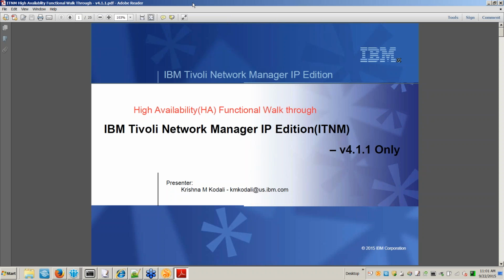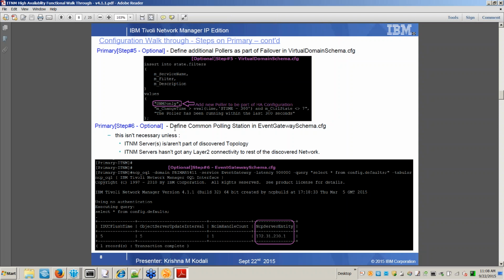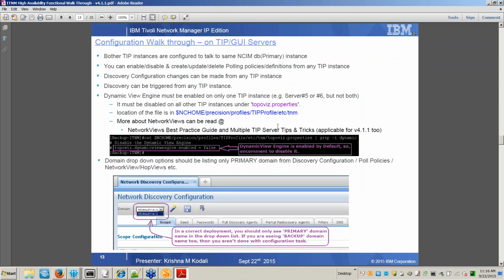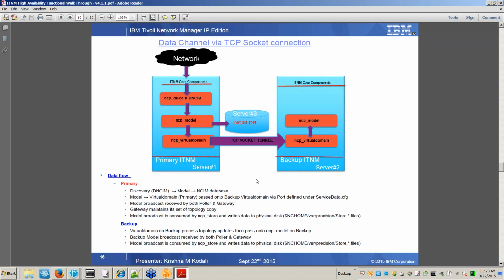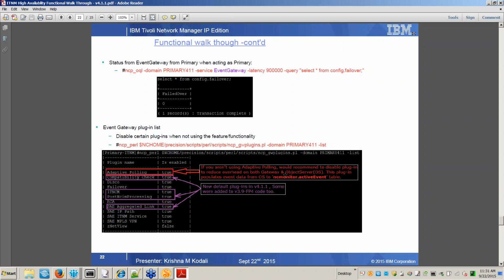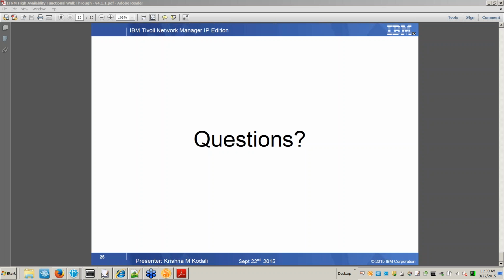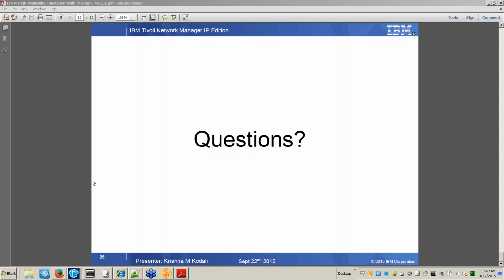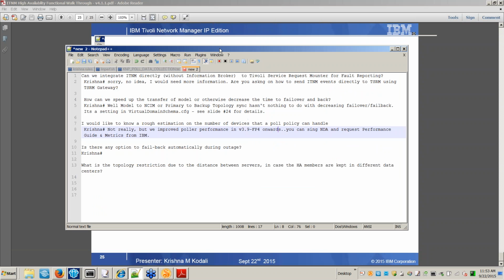Ask The Expert Series IBM Tivoli Network ManagerITN